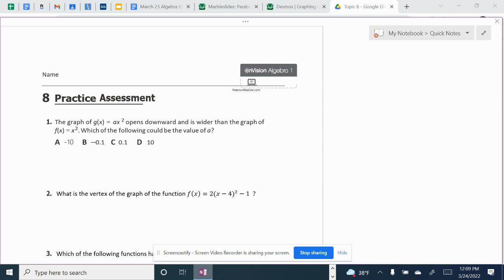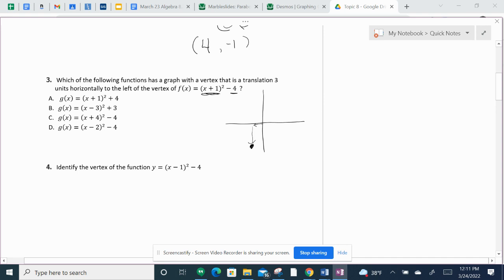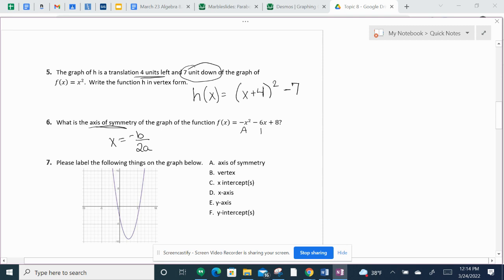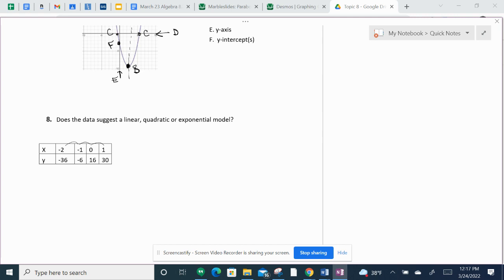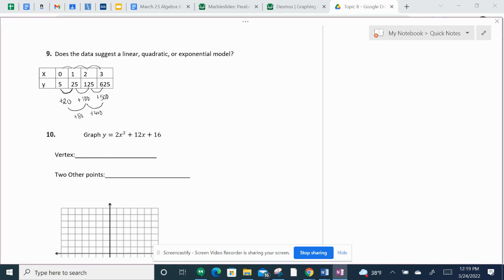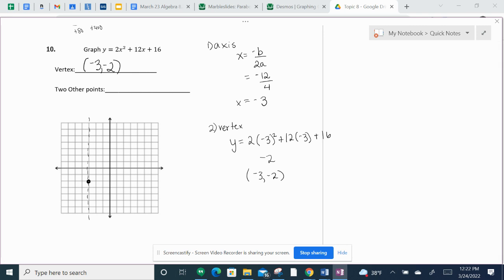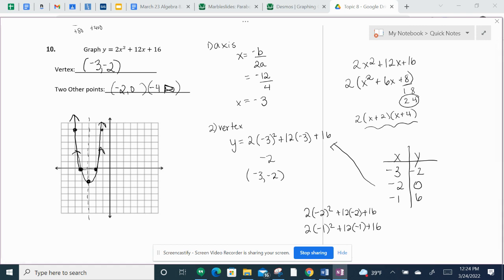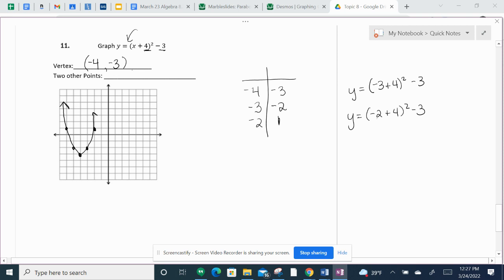Chapter 8 Practice Test